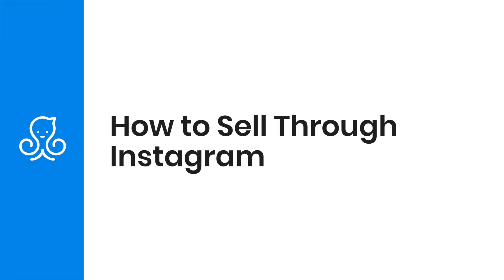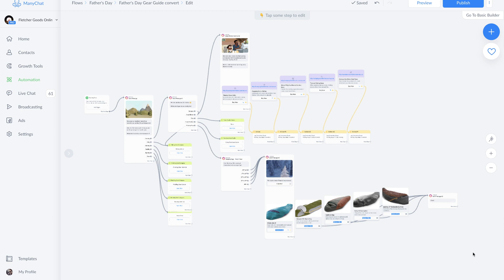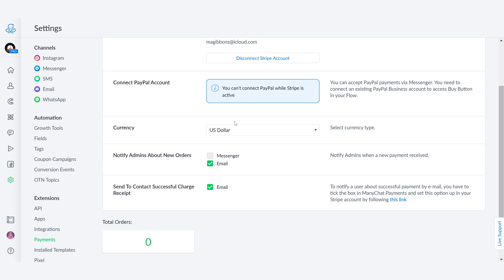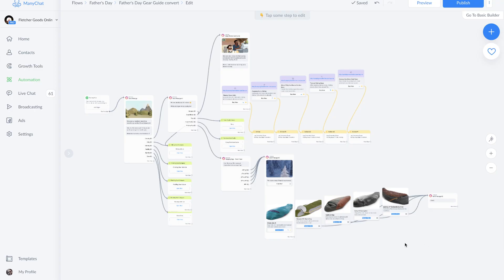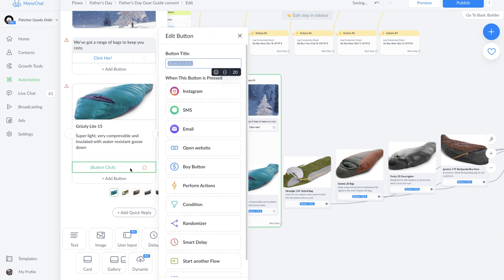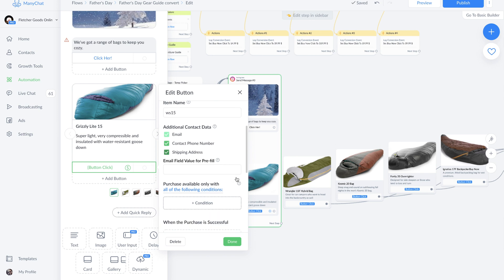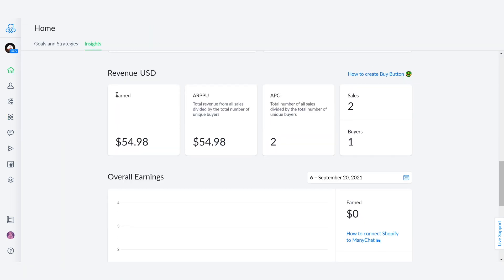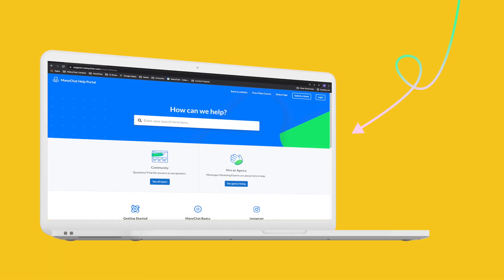How to Sell More Products on Instagram with Manychat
With over one billion people using Instagram, the opportunity to capture new customers is vastly large. So, in order to convert followers into dollars, we’ve got a few tips to help you sell. In this lesson, How to Sell Through Instagram, well walk you through how to understand your customer’s purchasing behaviors, how to set up payments, selecting currency, and more.